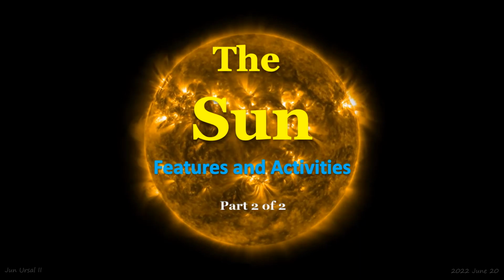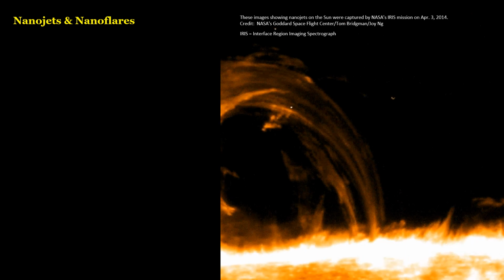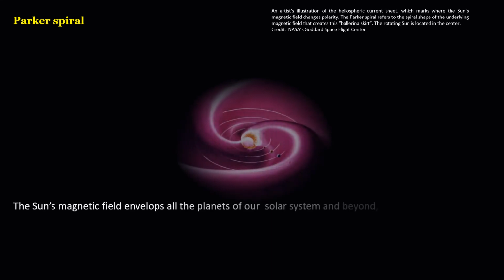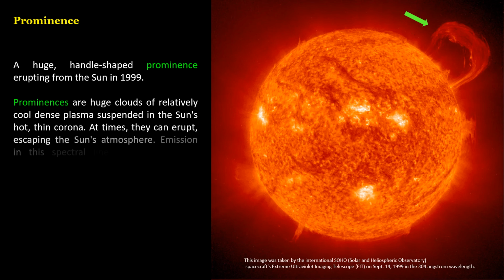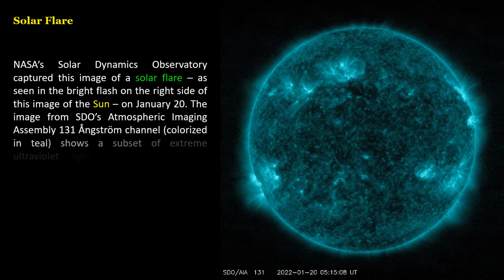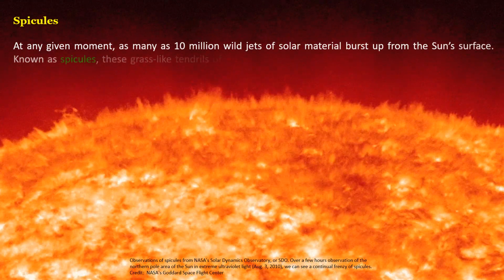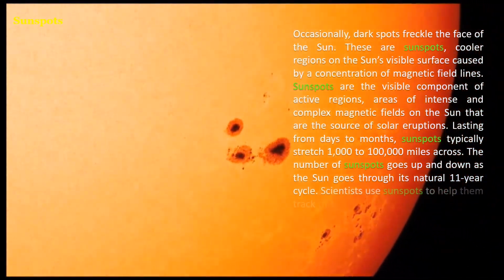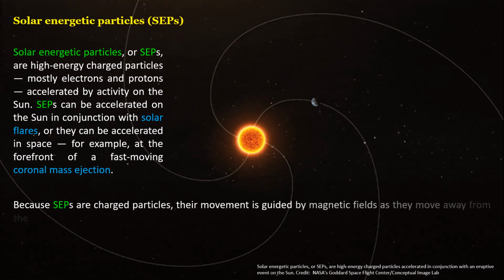The Sun: Features & Activities, Part 2 of 2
Solar flares, solar wind, sunspots, and other phenomena occur on the Sun or are influenced by it. Scientists have a good understanding of some aspects of the Sun's features and activities, while others are still under study. Part 2 of 2.

Contents (start time):
• Sun activities and/or features (0:10)
• Heliosphere (0:45)
• Nanojets & Nanoflares (1:30)
• Plumes & Plumelets (2:26)
• Parker spiral (2:49)
• Prominence (3:20)
• Solar Flare (4:54)
• Solar Wind (6:19)
• Spicules (6:56)
• Sunquakes (7:16)
• Sunspots (8:00)
• Granules (8:40)
• Supergranules (9:08)
• Solar energetic particles (9:25)

Source: NASA unless otherwise indicated